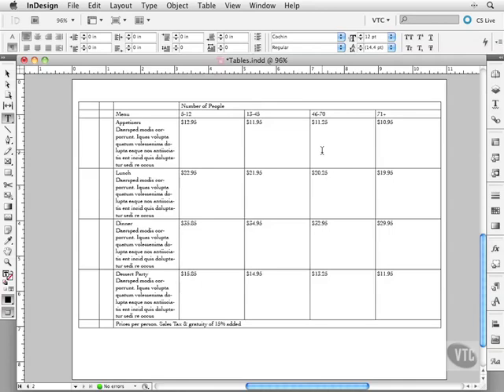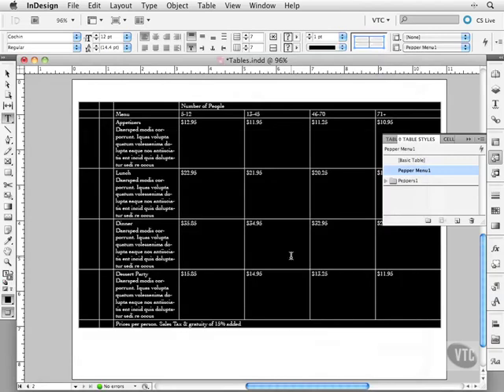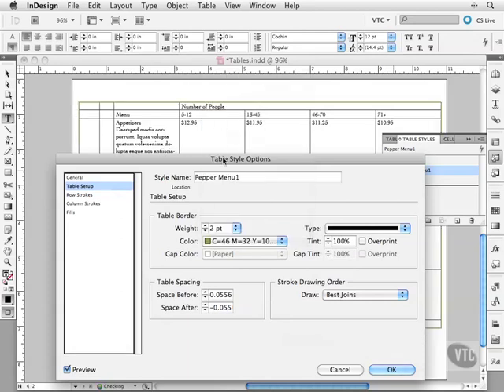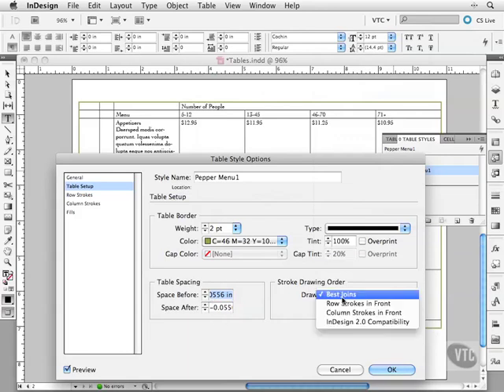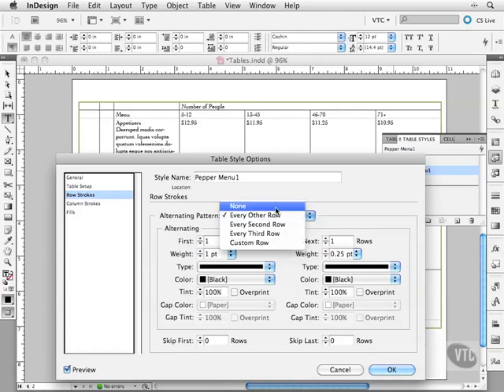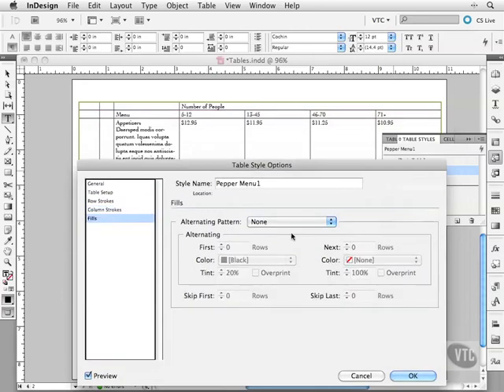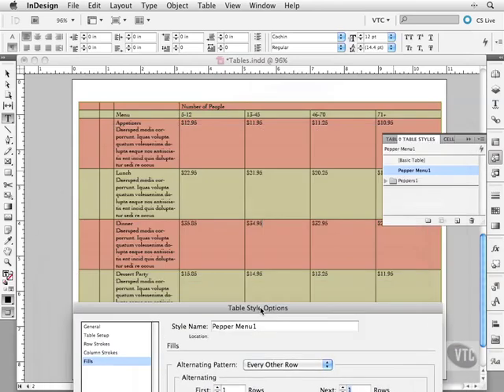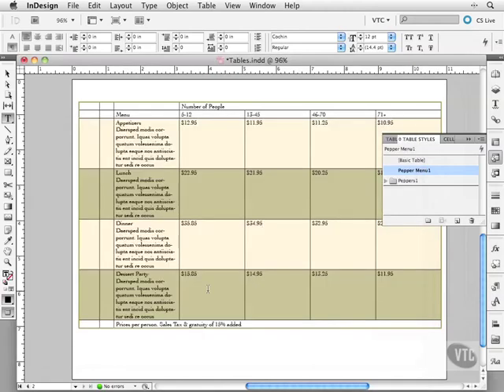0806 Table Styles